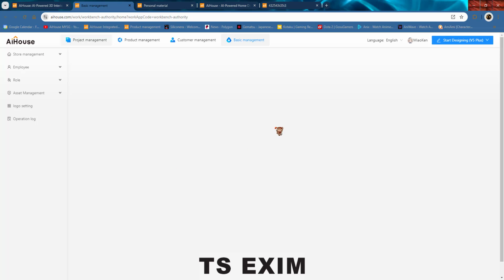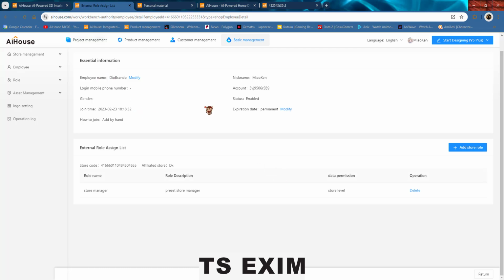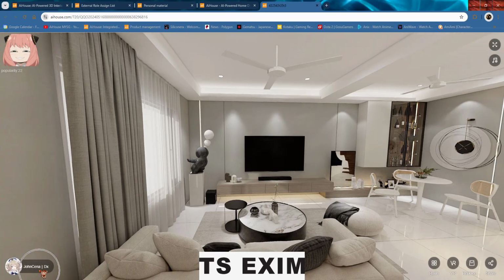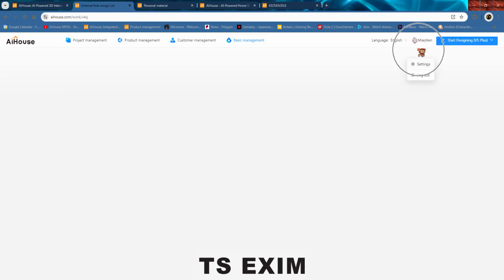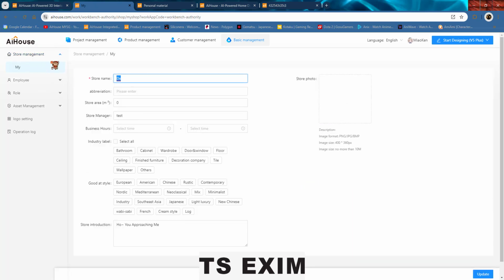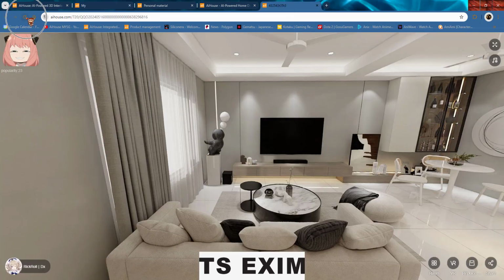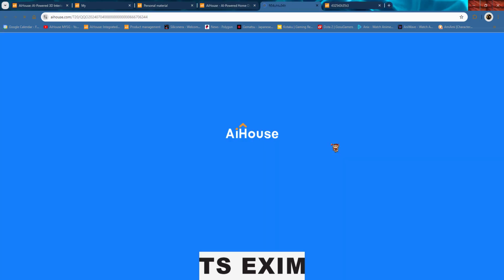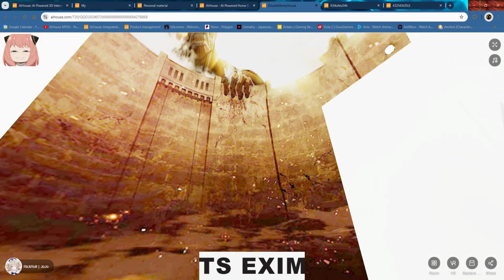[Panorama FAQs] V5Plus Panorama Change Name